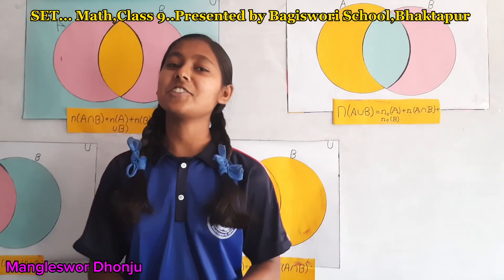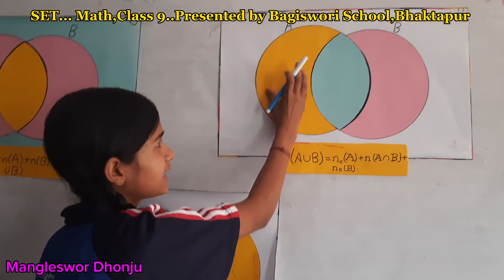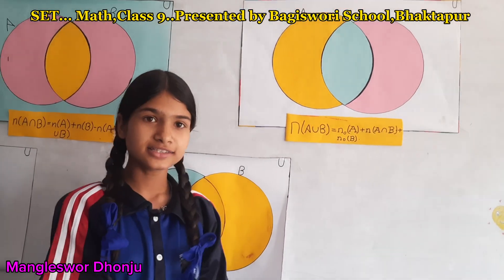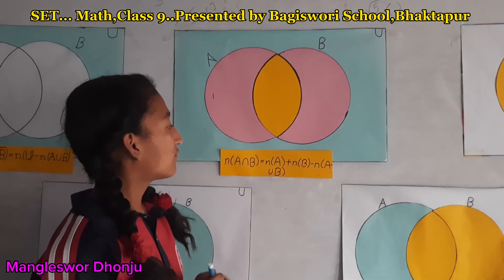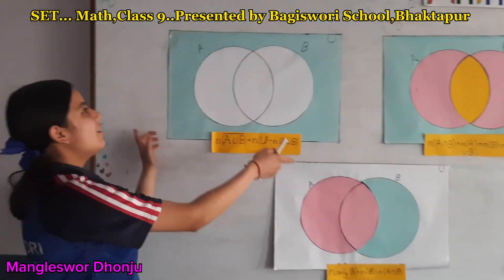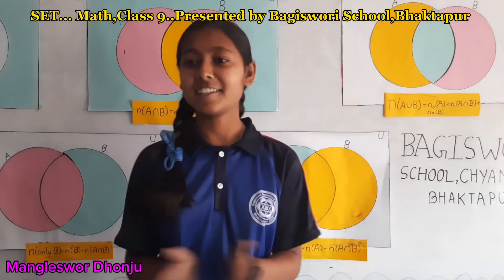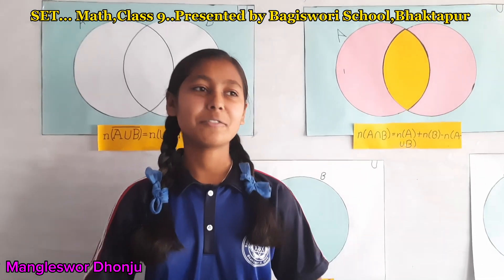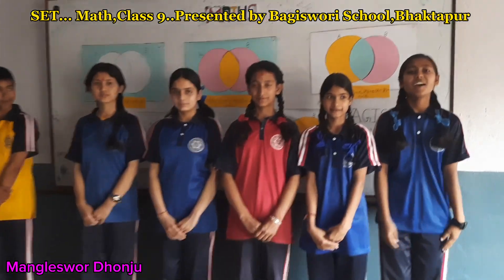SET...Math Project Work 2080,Class 9-KapilMamataAnupamaShreyaYamunaSarita,BAGISWORI School,Bhaktapur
SUBSCRIBEYouTubeChannelLikeCommentSHARE for more videos of class8,9,10,11,12, BSW,QUIZ,GK,ECA,Sports,CULTURE,Talent,famous PLACES & other innovative & knowledgeable materials.Kapil Thaguna,Mamata Thapa,Anupama Bhattarai,Shreya Shahi,Yamuna Tiwari,Sarita Yadav